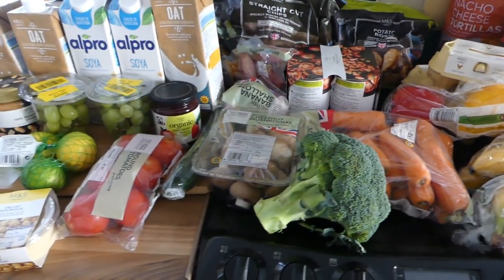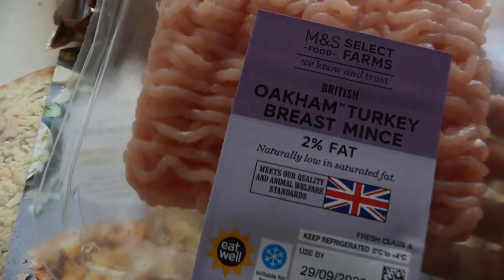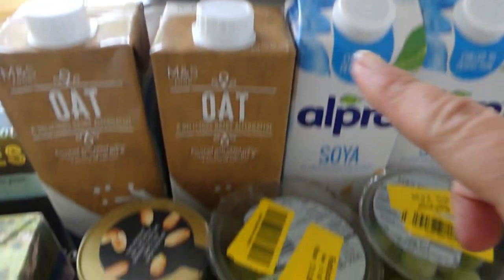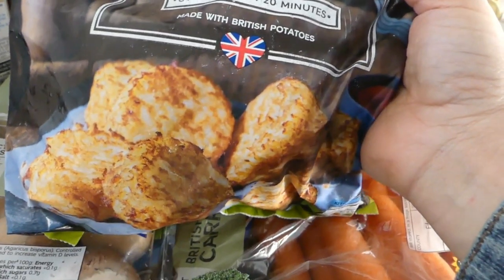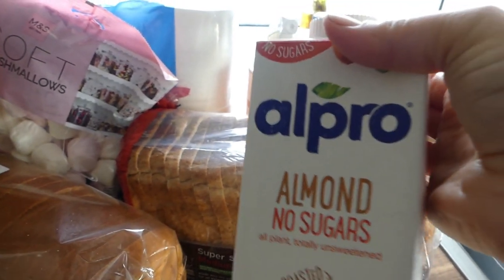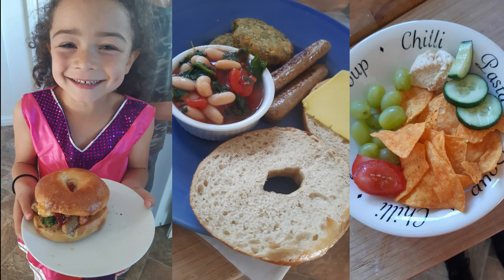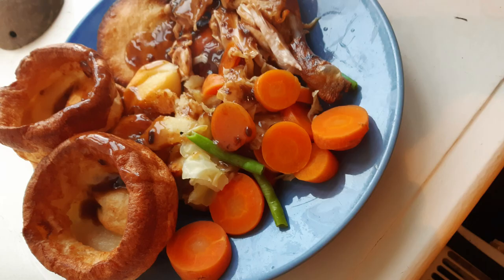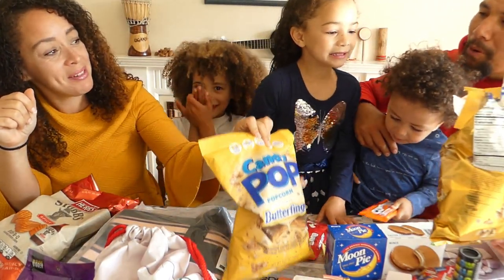M&S Food Haul | Marks & Spencer Food Haul Inc Plant Kitchen Family of 5 | Meals with Photos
In this video I buy more than a weeks worth of food from M&S for a family of 5.  I include photos of breakfasts, lunches and dinners we had for the week and snacks and desserts. I spent £113 this week which was a bit over budget but we still have lots of food left 8 days in.
Channel's mentioned
Jai from My type of organised My type of organised Jai
Kenyetta K Rene @KRene

Uploads are every Wednesday, Fridays, Sundays at 9pm GMT and sometimes other times and days in the week.

M&S FOOD HAUL WHAT'S FOR BREAKFAST LUNCH & DINNERS FOR A WEEK MARKS AND SPENCER GROCERY HAUL 2020 M&S Food Haul | Marks & Spencer Food Haul Inc Plant Kitchen Family of 5 | 7 Day Meal Plan